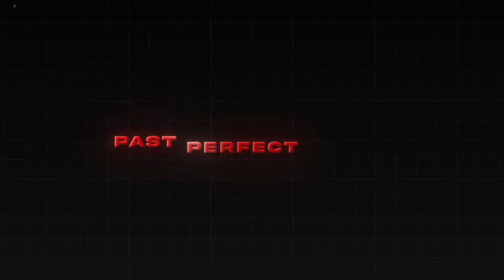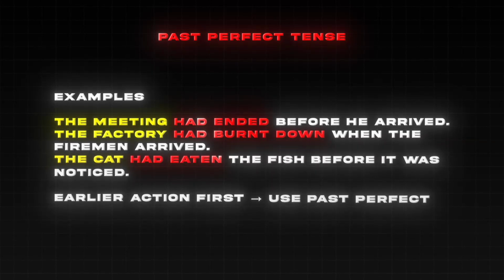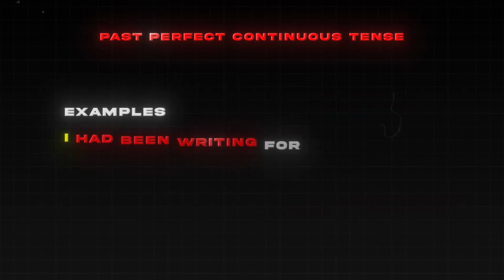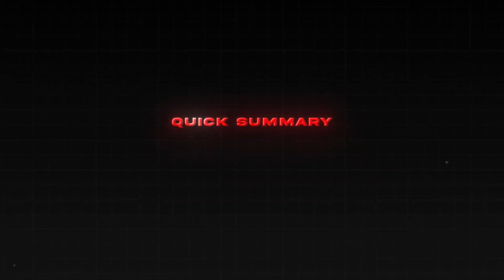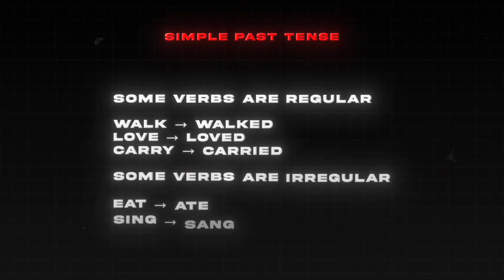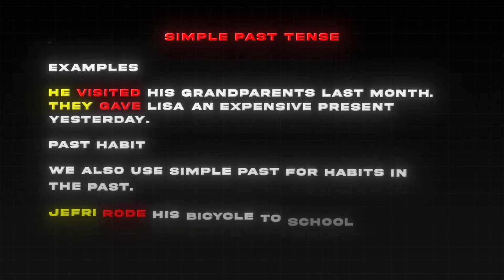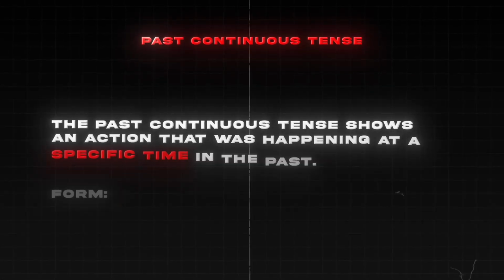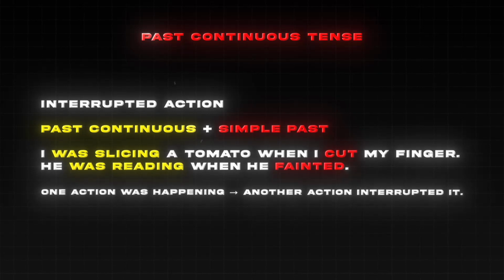What Is Past Tense? | Learn It in 2 Minutes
Confused about past tense? Don’t worry — this video explains it clearly and quickly in just 2 minutes ⏱️

In this lesson, you’ll learn what past tense is, when to use it, and see simple examples that make it easy to understand. Perfect for students, beginners, and anyone learning English as a second language.

📌 In this video, you’ll learn:
What past tense means
How to use past tense in sentences
Common regular & irregular verb examples
Mistakes to avoid when using past tense

Whether you’re studying for exams or improving daily English, this short lesson will help you speak and write more confidently.

💬 Comment your own past tense sentence